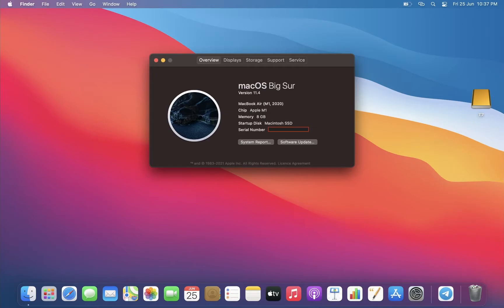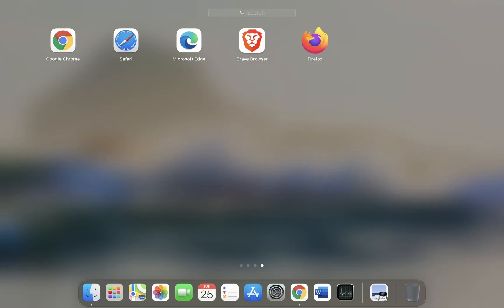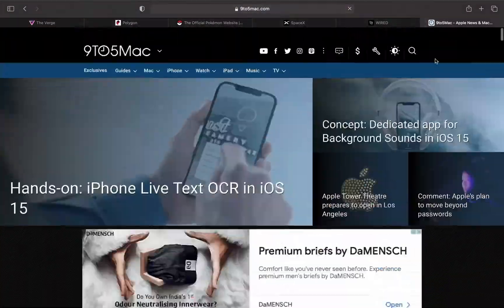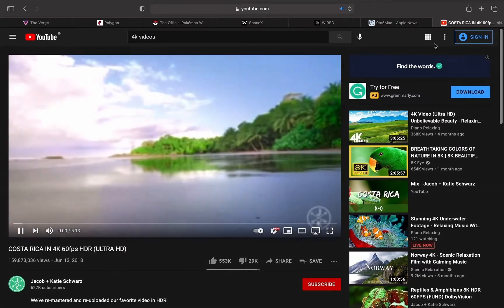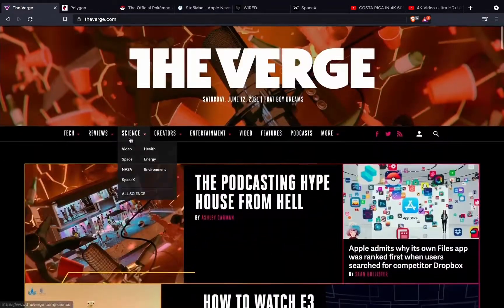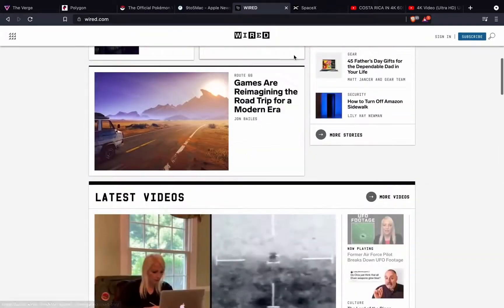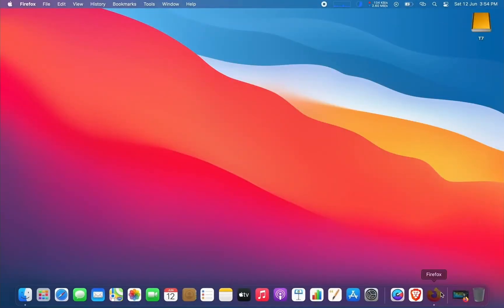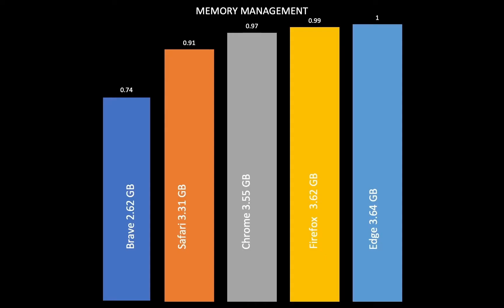Which Browser has best RAM management in M1 Macbook Late 2020???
This video is intended to test the RAM consumption by some of the most popular browsers.